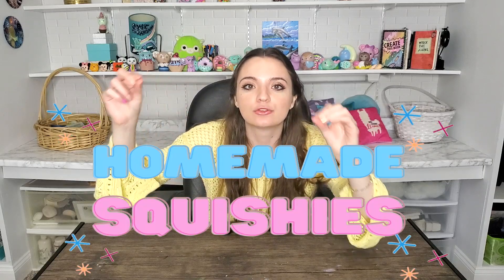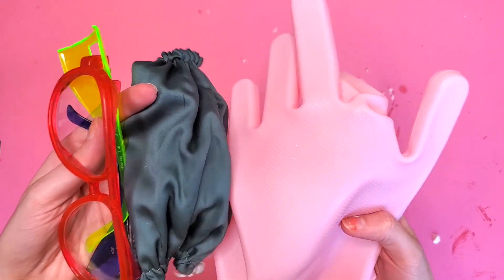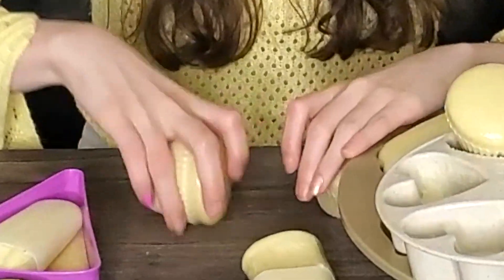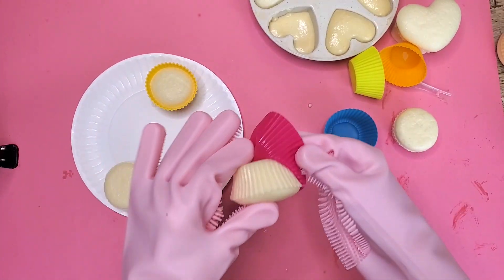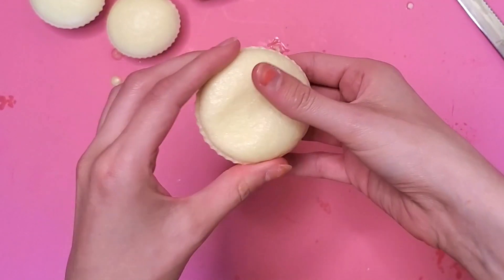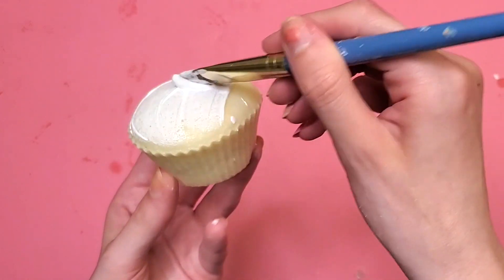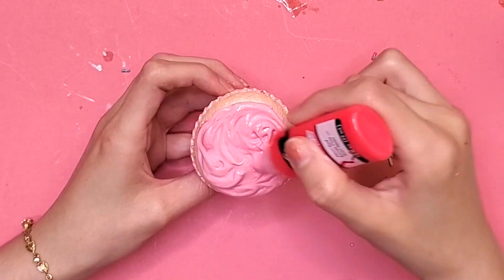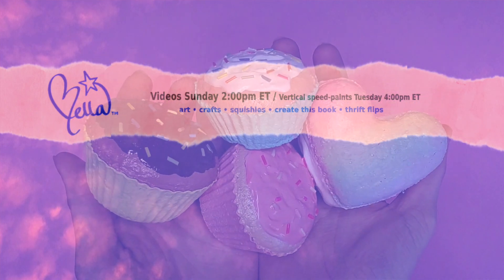Homemade Squishies (Deco Squishies)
Hey guys!! For today's video, I ATTEMPTED to make homemade squishies. it didn't go well...

As always the credit for the concept of squishy makeovers goes to  @MoriahElizabeth.  I love her series and am inspired by it.

Positive Comment of the Week:
✩ "I have a create this book and I was getting kinda bored of it but when I watched ur vid i wanted to do a page rn!" -Shazia Imam